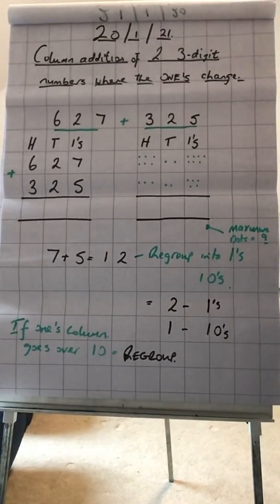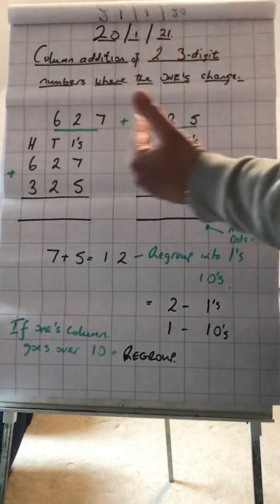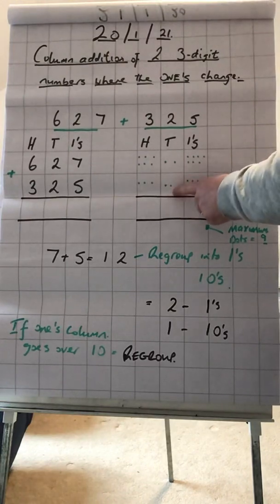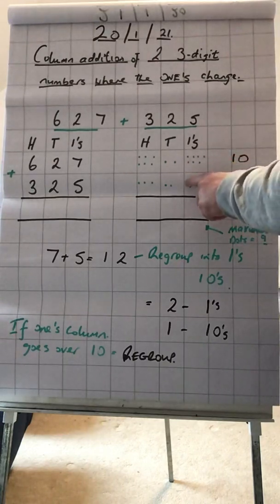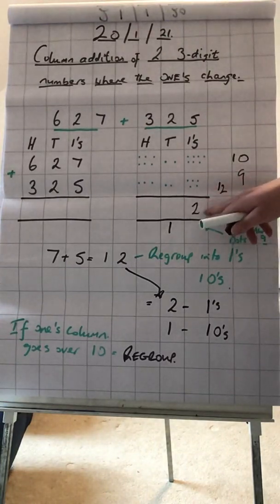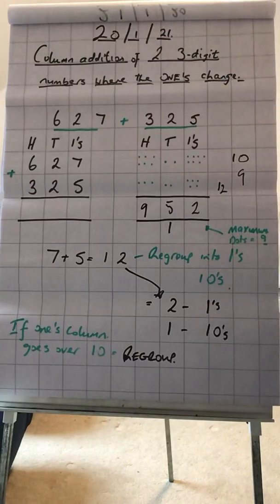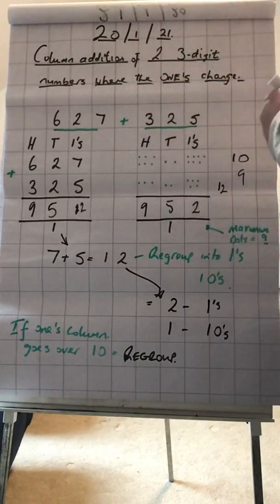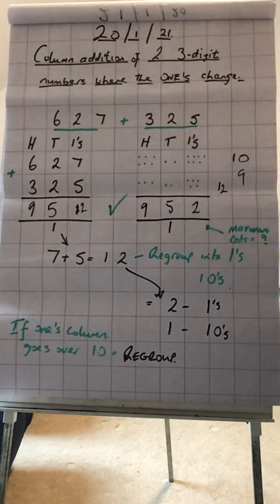Yr 3 Maths - Column Addition.